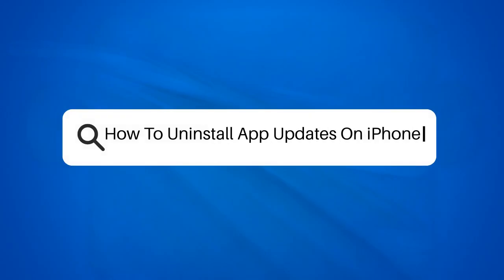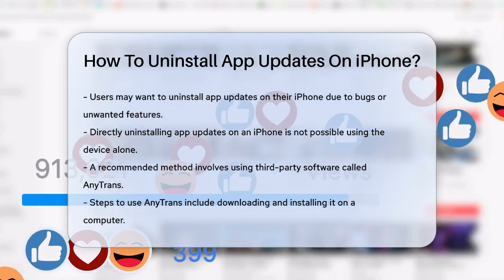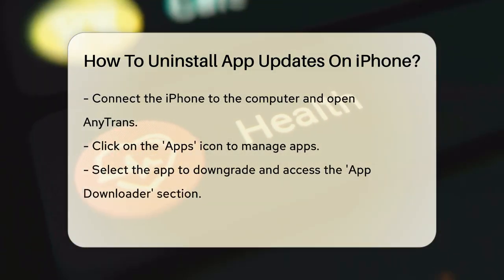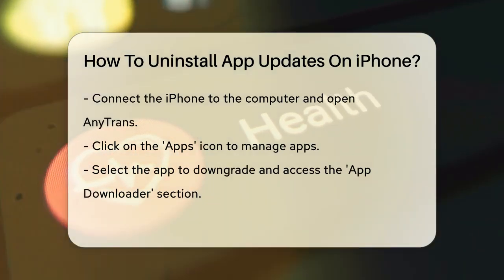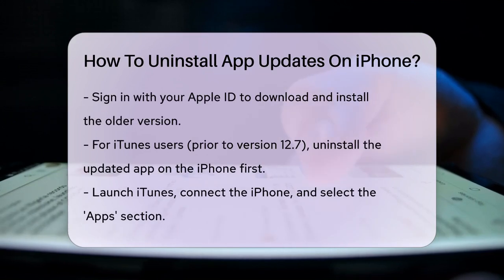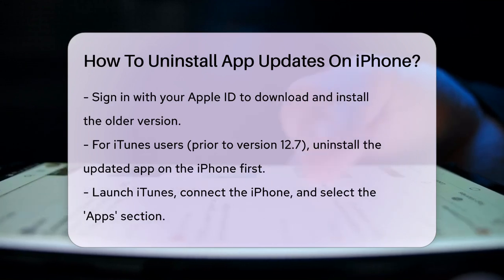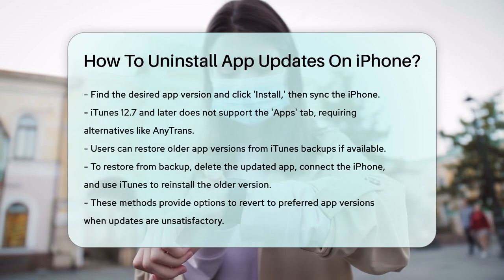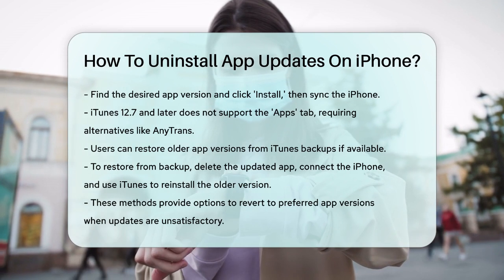How To Uninstall App Updates On iPhone? - Be App Savvy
How To Uninstall App Updates On iPhone? Have you ever found yourself in a situation where an app update on your iPhone just doesn’t meet your expectations? Whether it’s due to bugs or changes in features that no longer suit your needs, there are ways to revert to an earlier version of the app. In this video, we’ll guide you through the steps to uninstall app updates on your iPhone effectively.

We’ll cover various methods you can use, including third-party software options and the traditional iTunes method, depending on your version. If you haven’t updated to iTunes 12.7 or later, you might find it easier to manage your apps directly through iTunes. Alternatively, if you have a backup of your apps, we’ll show you how to restore the older version from that backup.

By the end of this video, you’ll have the knowledge to regain control over your app experience. Whether you're looking to troubleshoot issues or simply prefer an earlier version, we've got you covered.